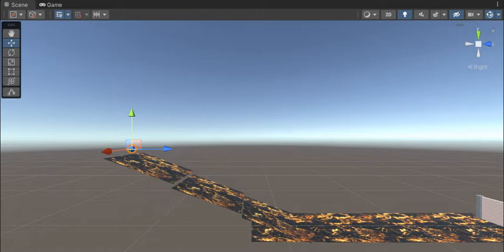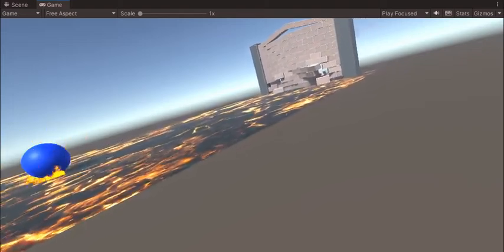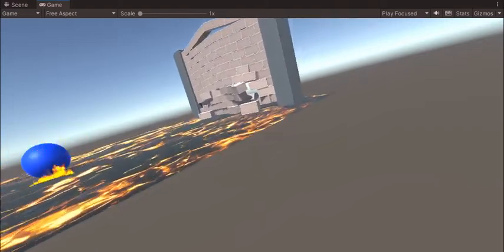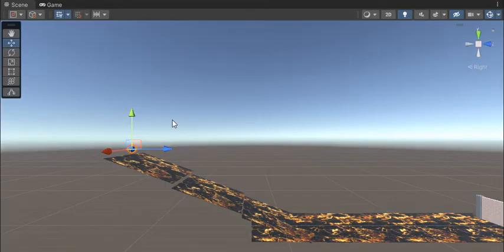My very first project in Unity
This is my very first, unfiltered project in Unity. I developed this project while following Unity's learn.unity.com tutorials. The tutorials are great and I recommend anyone wanting to learn to start there.